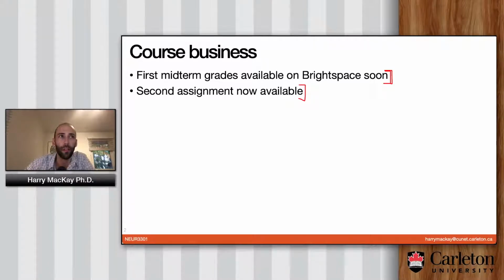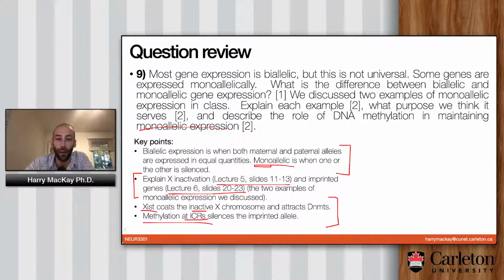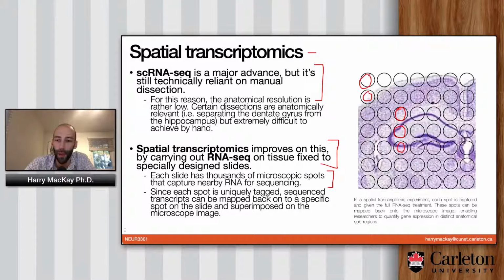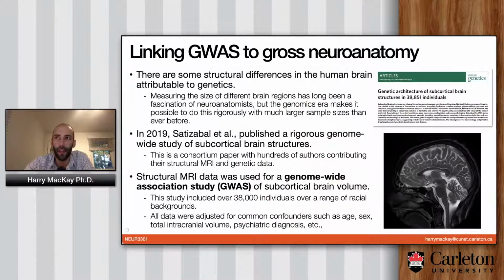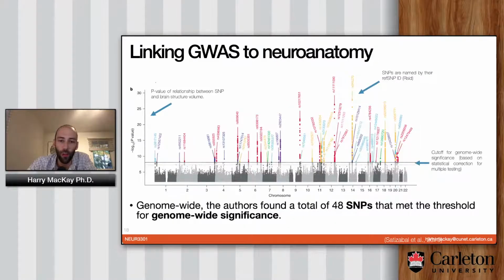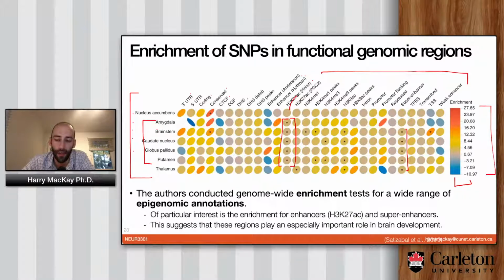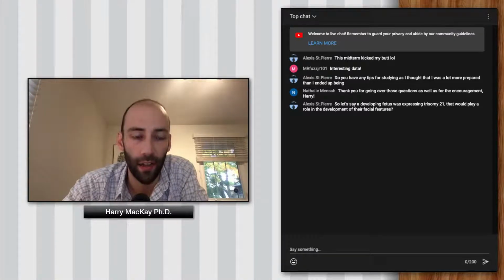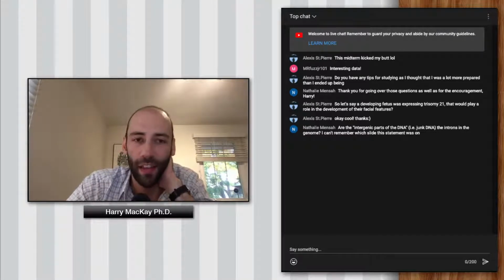NEUR3301A - Genetics of neuroanatomy (part II)